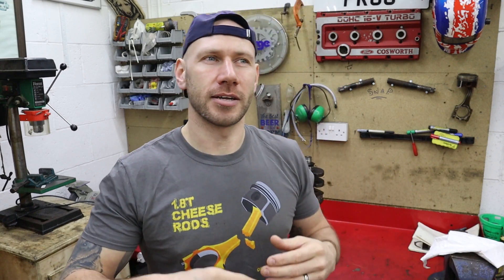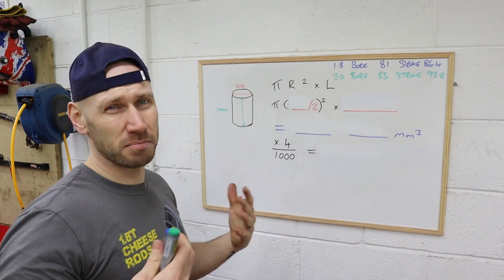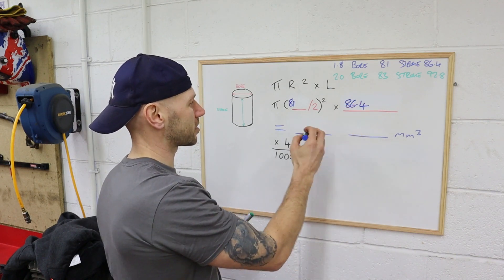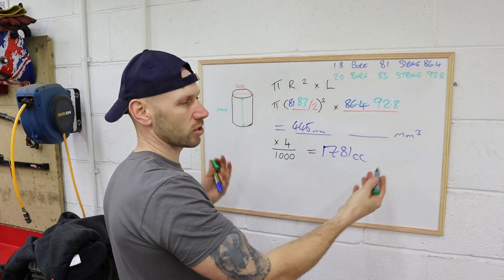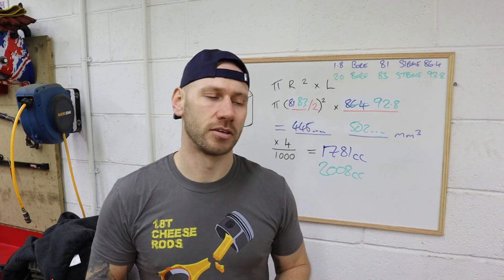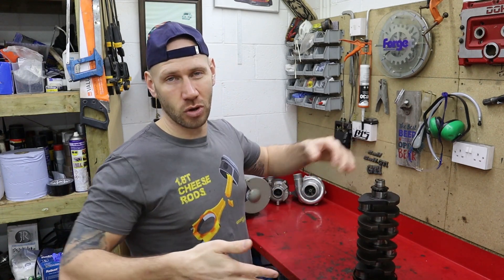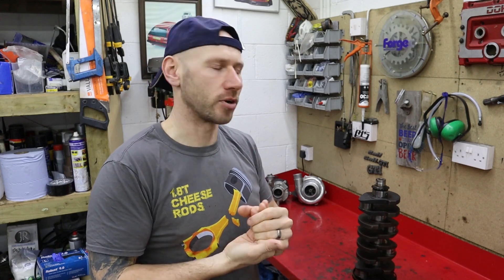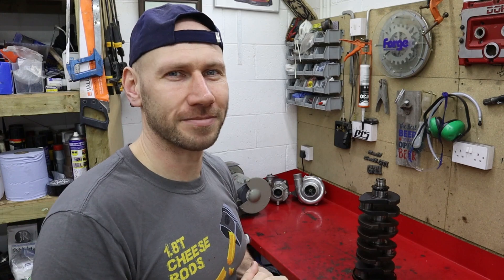What is a STROKER motor...?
Easily the most asked question I have had since starting on youtube!

So in this video l`ll try and answer it...

IF youre in the market for a crap T shirt why not give ours a go..?